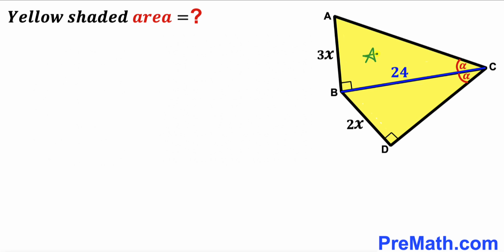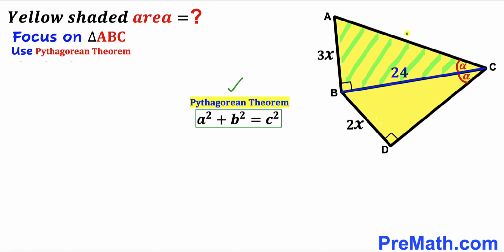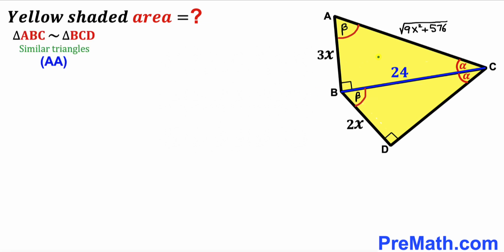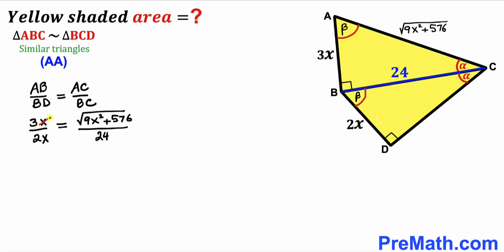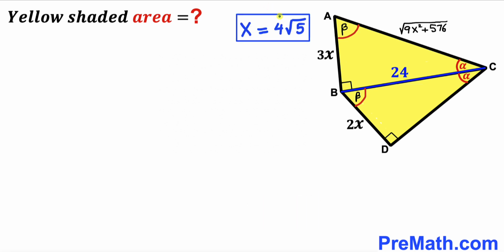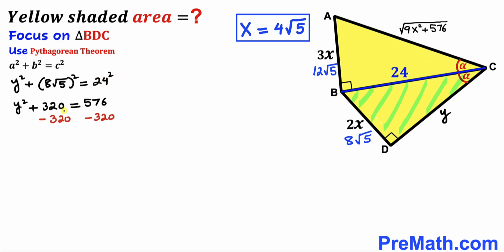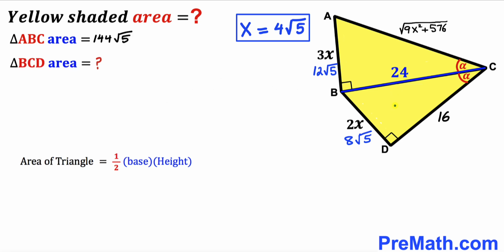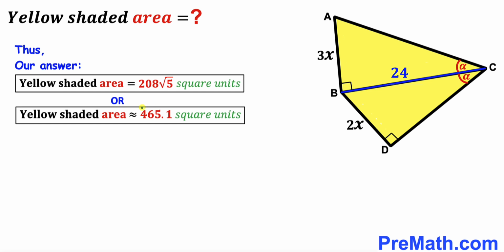Can you calculate area of the Yellow shaded Quadrilateral? | (Triangles)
Learn how to find the area of the Yellow shaded Quadrilateral. Important Geometry and Algebra skills are also explained: area of the triangle formula; Pythagorean theorem; similar triangles. Step-by-step tutorial by PreMath.com

blackpenredpen
math olympics
olympiad exam
math olympiada
British Math Olympiad
olympics math
olympics mathematics
Number Theory
mathcounts
math at work
Pre Math
Olympiad Mathematics
Olympiad Question
Geometry
Geometry math
Geometry skills
Right triangles
imo
Competitive Exams
Competitive Exam
Calculate the length AB
Pythagorean Theorem
Right triangles
Intersecting Chords Theorem
coolmath
my maths
mathpapa
mymaths
cymath
sumdog
multiplication
ixl math
deltamath
reflex math
math genie
math way